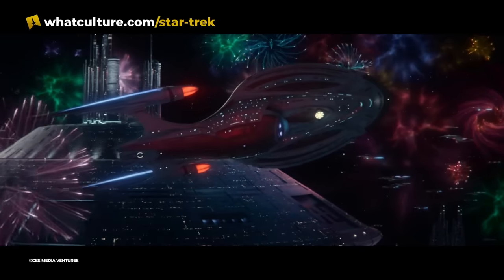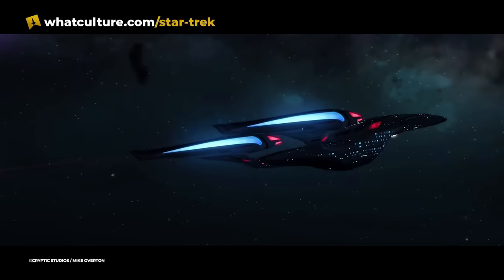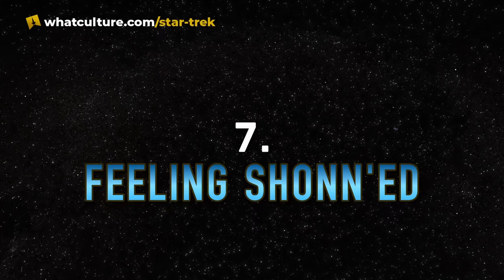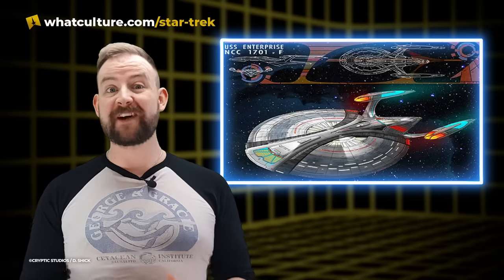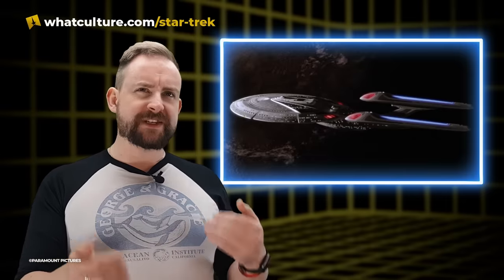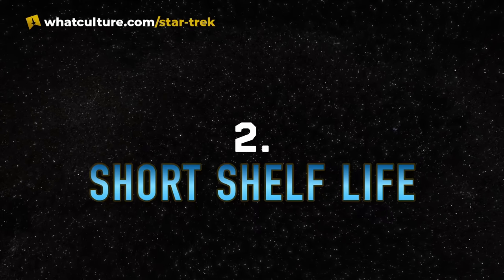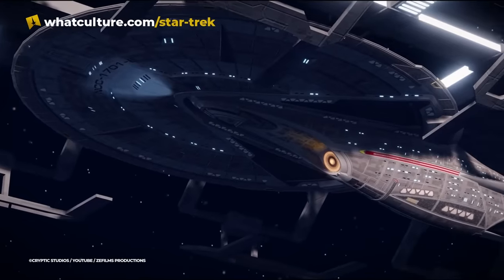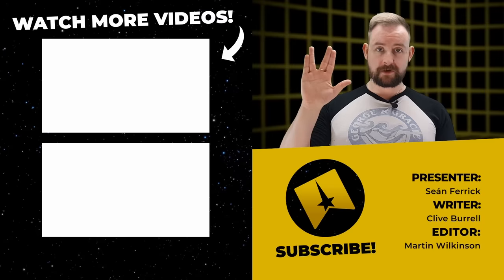Star Trek: 10 Secrets About The USS Enterprise-F You Need To Know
A starship with an illustrious heritage that was gone before her time.